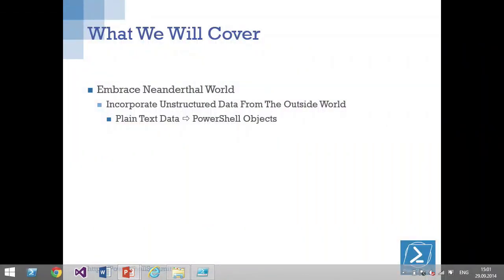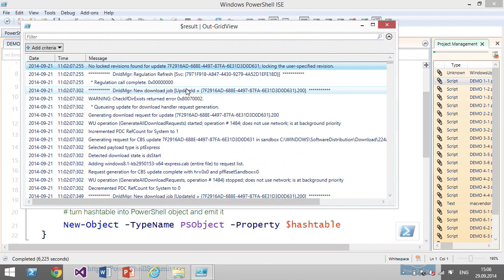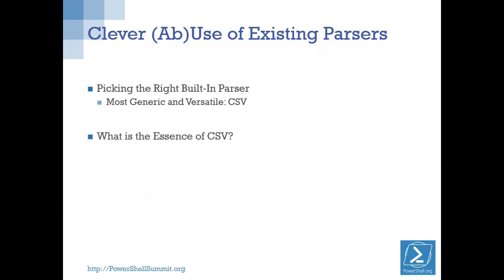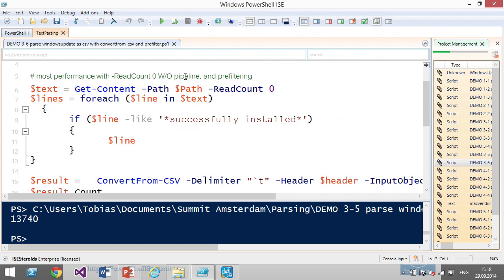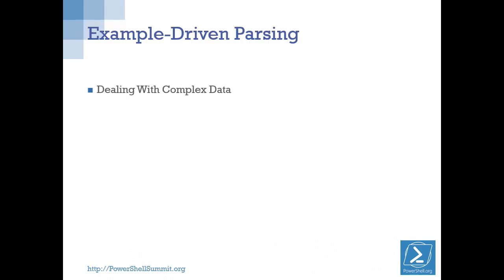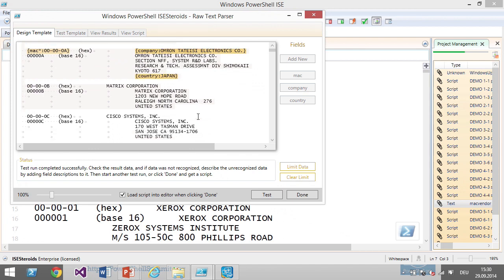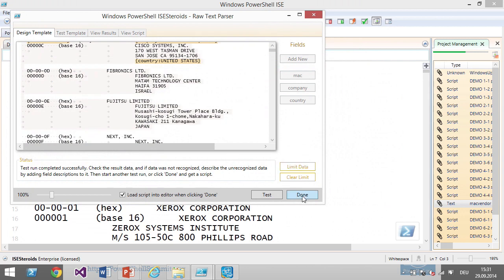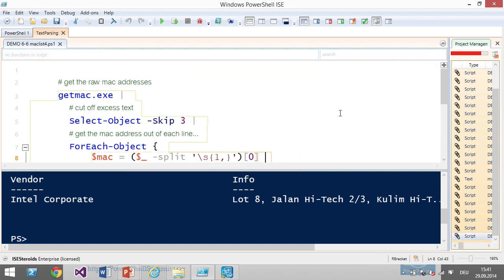6 Weltner Sophisitcated Techniques of Plain Text Parsing